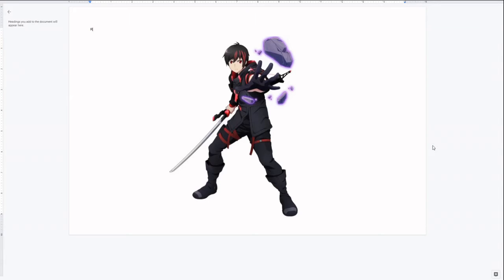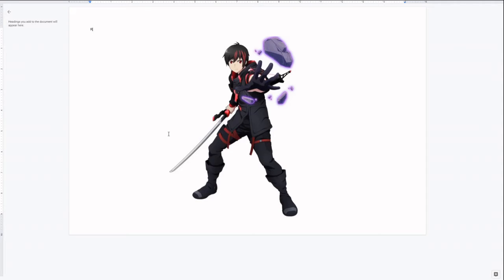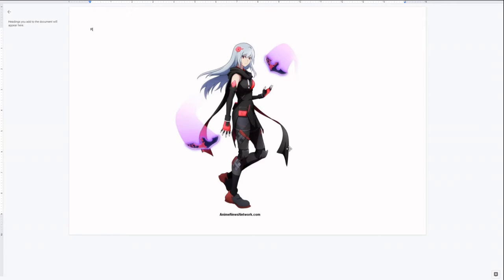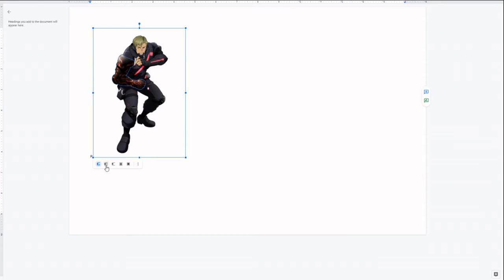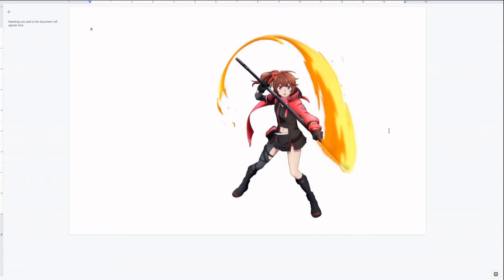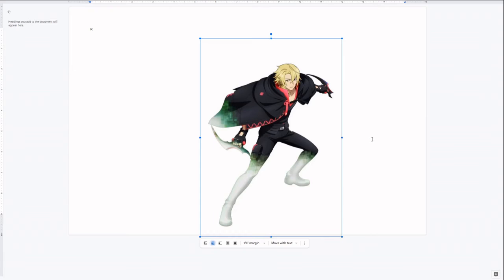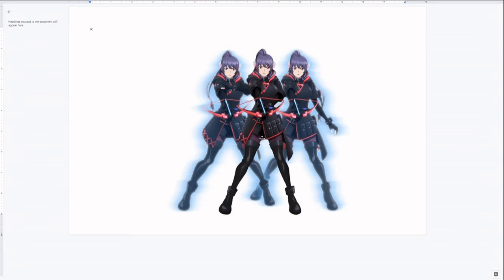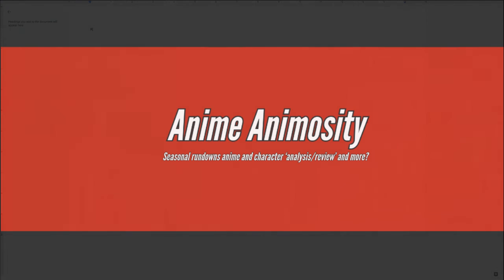Rate The Anime Drip - Scarlet Nexus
a brand new series where I'll 'review' anime and anime game characters designs. we start off with the game I'm currently playing - scarlet nexus